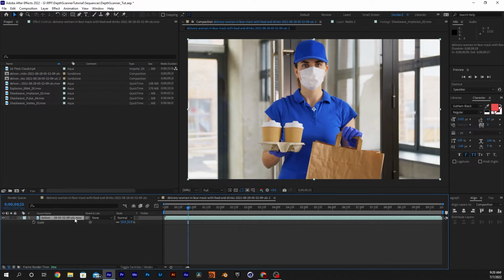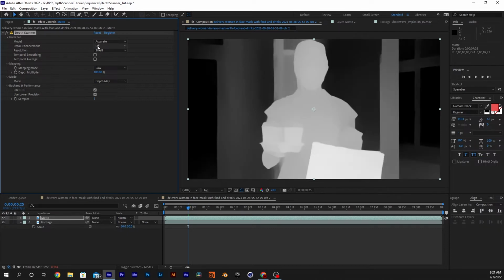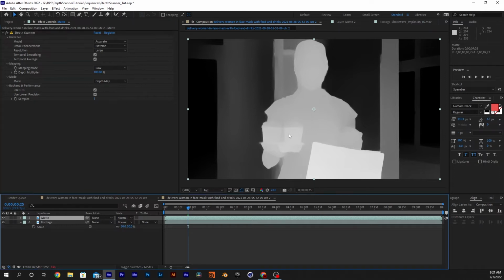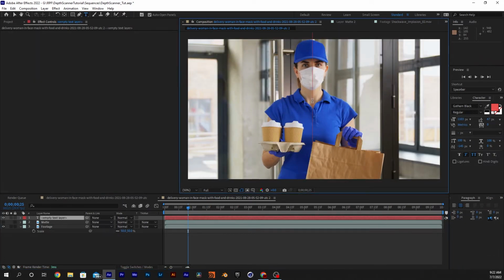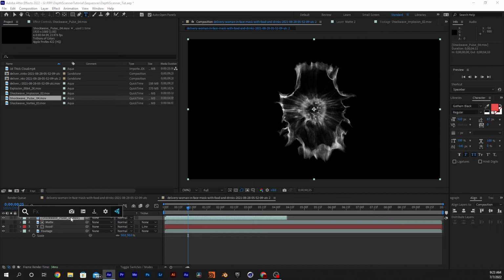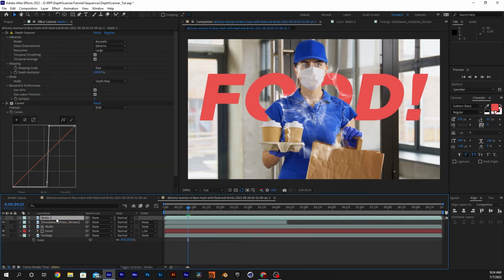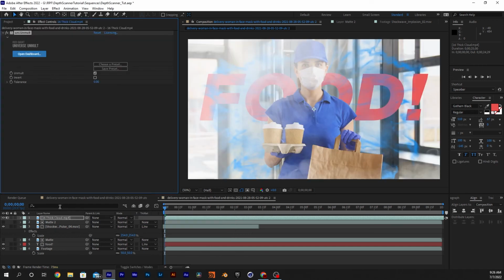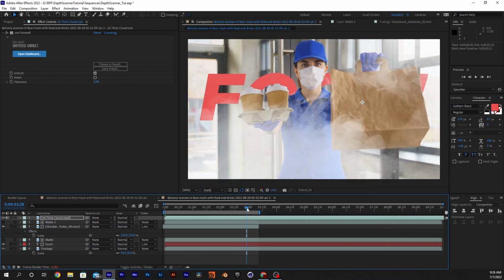Rotoscope? or Depth Scanner? | Depth Scanner Tutorial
Depth Scanner is a really cool plugin for After Effects.  Although it can be used for a number of purposes, this video shows you how you can use Depth Scanner in lieu of Rotoscoping to create a Luma Matte.